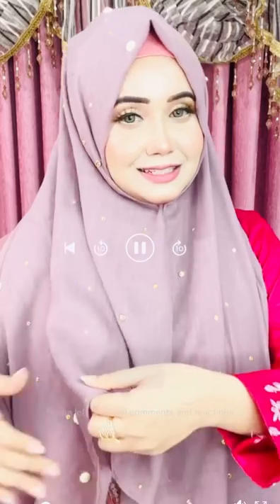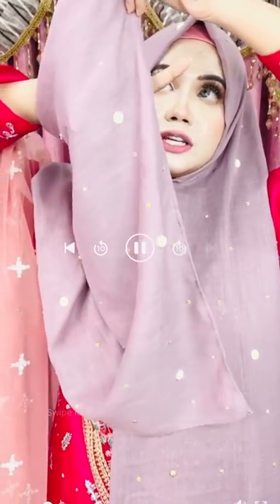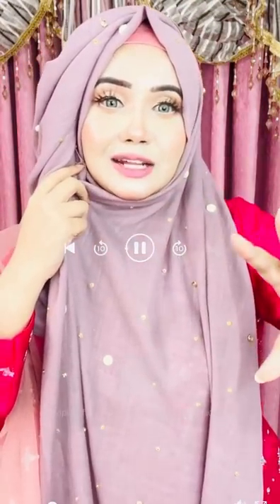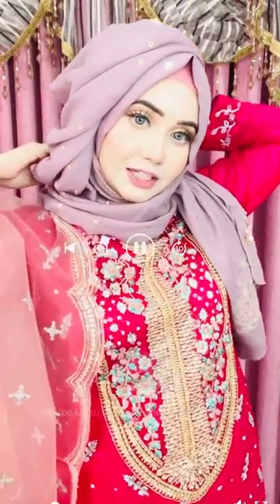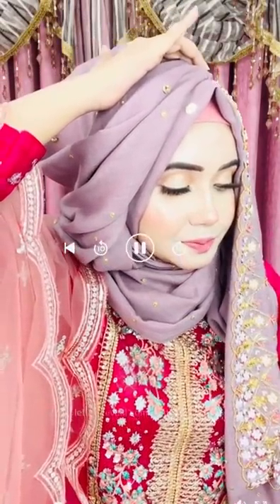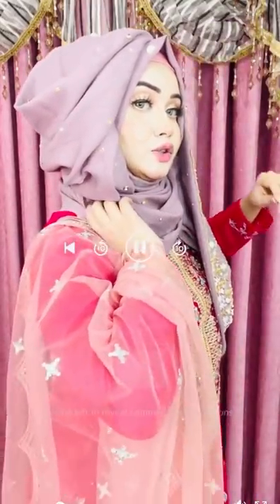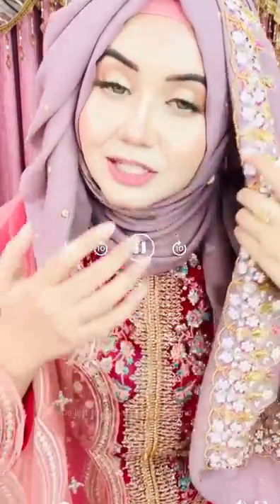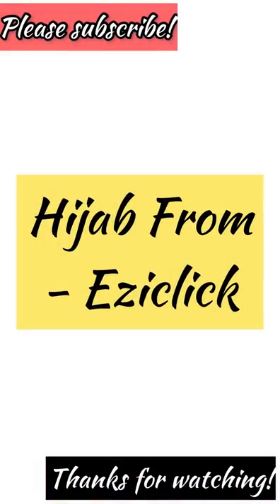Most Requested Eid Exclusive Hijab Tutorial|| Step by Step by SanjiDa 💙